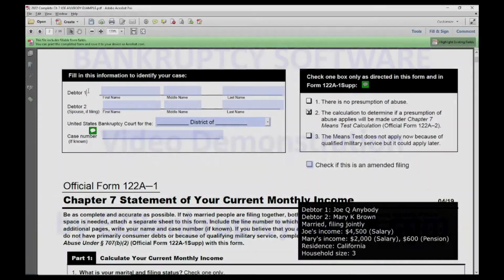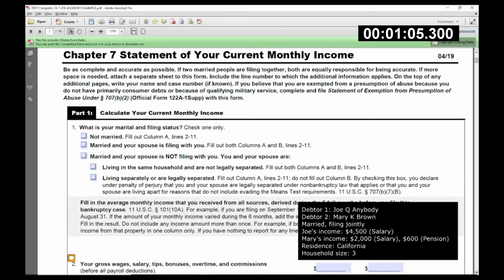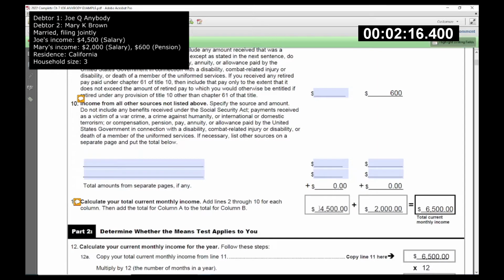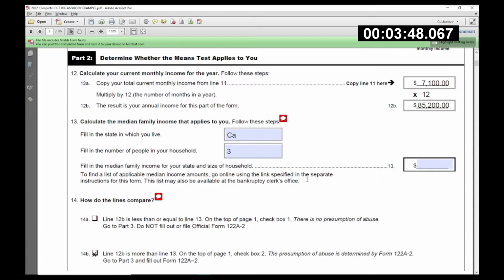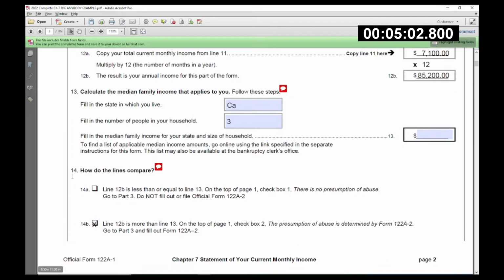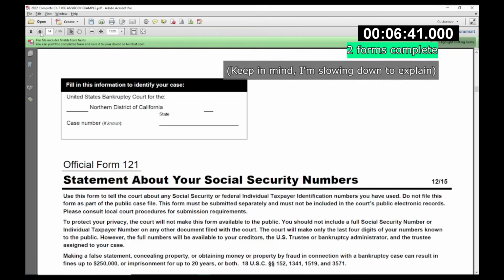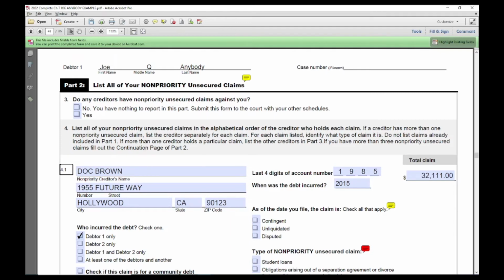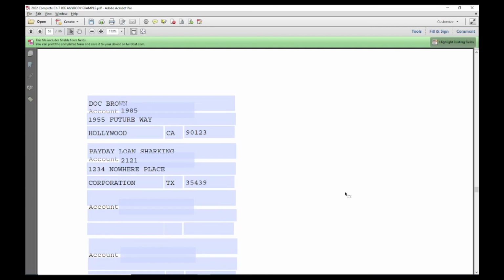BANKRUPTCY SOFTWARE VIDEO DEMO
Bankruptcy Software Real-Time simulation filling out the Chapter 7 bankruptcy forms from EZBankruptcyForms.com.

EZBankruptcyForms.com provides form-based bankruptcy software for consumers filing Chapter 7 and Chapter 13 bankruptcy.  Our bankruptcy software is affordably priced around $50.

Our bankruptcy software will give you accurate results and save you a lot of time.  While bankruptcy can be stressful and complex without us, EZBankruptcyForms tries to make things simple and EZ with us.

We have a written and video tutorial on all the step to a successful bankruptcy discharge of your debts, here:

This bankruptcy software demonstration illustrates that are forms are complete, easy to fill out, and auto-calculate and auto-populate in the proper places for the bankruptcy paperwork.  Our bankruptcy software includes the Bankruptcy Exceptions for each state, bankruptcy Means Test, and the bankruptcy creditor mailing matrix for starting your bankruptcy stay.

Before purchasing bankruptcy software, consumers want to make sure what they are purchasing works.  In this demonstration video we fill out three required forms within six minutes and show how our bankruptcy software will make the process of filling out the rest of the forms manageable.

Our goal is not to up solve your bankruptcy problem by being a lawyer referral service, but rather provide a viable option to file bankruptcy using bankruptcy software.